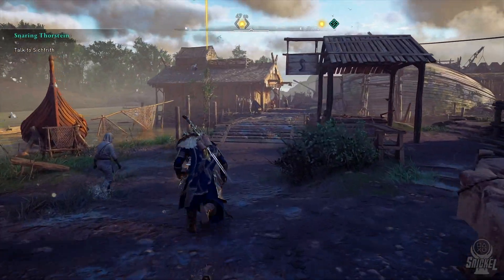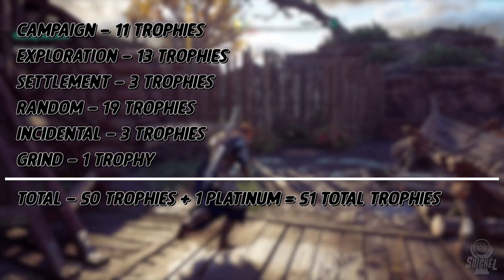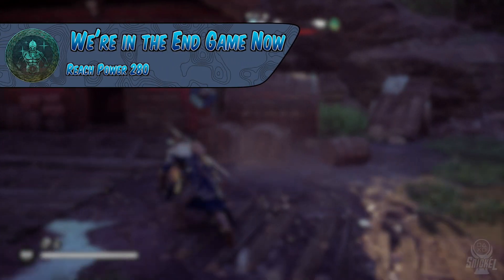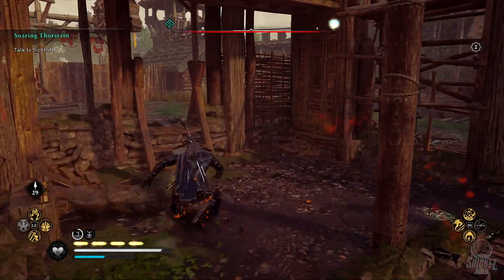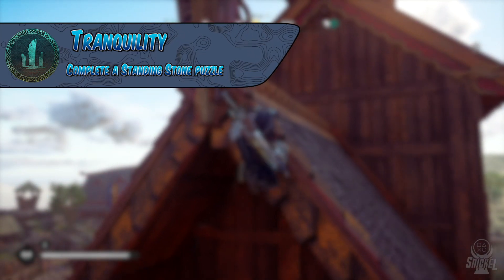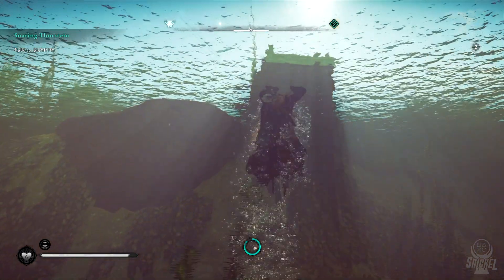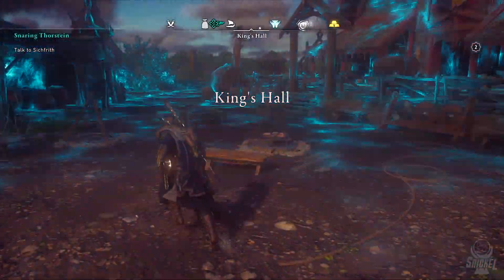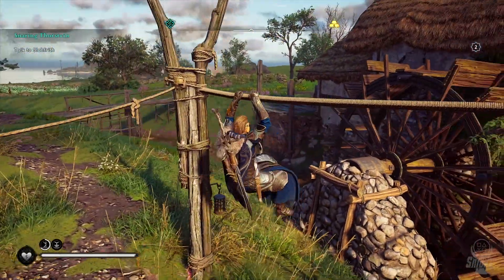How to Platinum | Assassin's Creed Valhalla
Today I will walk you through how to get the platinum trophy in Assassin's Creed Valhalla for the Playstation 4 and Playstation 5.  I will be going through the process of how I got the platinum and added any improvements that could make getting this platinum even easier.  This guide is the fastest and most efficient way to get this platinum.  Linked below are some helpful websites and guides that will make getting the platinum in this game that much easier.

0:00 - Introduction
1:00 - Breakdown
2:28 - Method
3:11 - Campaign
3:46 - Incidental
4:37 - Settlement
5:29 - Exploration
12:45 - Random
13:16 - Grind
14:21 - Platinum Trophy / Outro

--- ORDER I EARNED MY TROPHIES ---
The Saga Begins
Silent Viking
To England!
Everyday Life
Rampage
It's Alive!
Face My Might!
Builder
Hard Choices
Witch Hunter
Seahorse
Dreamcatcher
Twinkle Twinkle
The Good Saxon
The Order Is Revealed
Ultimate Refinement
Godly Reward
A Picture of Grace
We're in the End Game Now
Caladfwlch
In the Footsteps of the Gods
Take My Hand
Calling in a Favor
Archaeologist
Full Mastery
Skadi's Hobby
Equine Attack
Row Rage
Home Decor
Not the Norse You're Looking For
Flying Eivor
Is There Anybody Out There?
Overdesign II
Home Sweet Home
The Enemy of My Enemy
As It Was Foretold
Pioneer
Master Hunter
Slam Master
England Subdued
It's Not a Bug, It's a Feature!
The Hidden Truth
Disorder of the Ancients
Worthy
Old School Treasure Hunt
Equilibrium
Tranquility
Completionist All the Way!
Good Catch!
Orlog Champion
Viking Legend